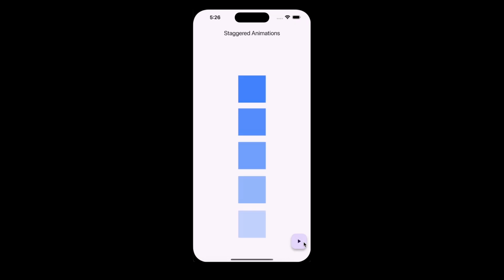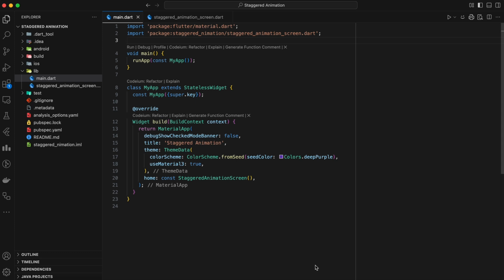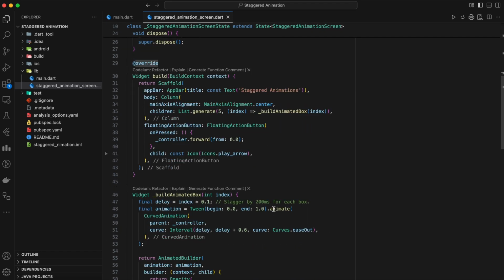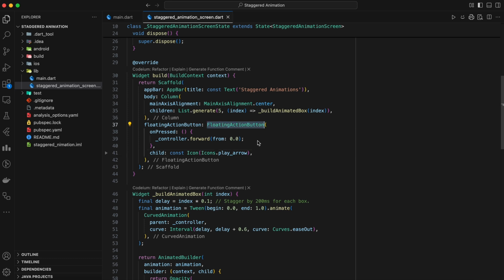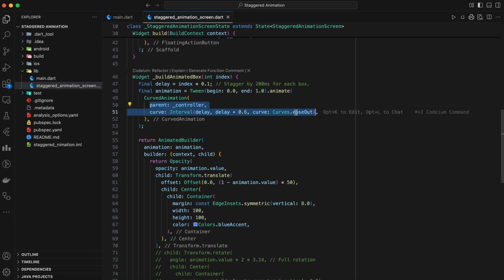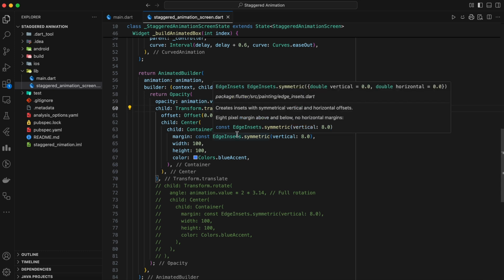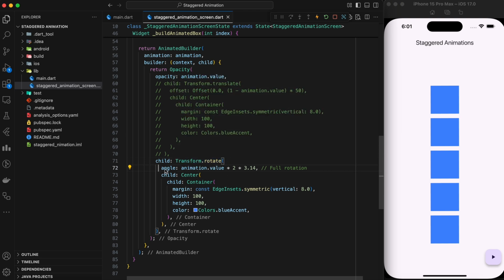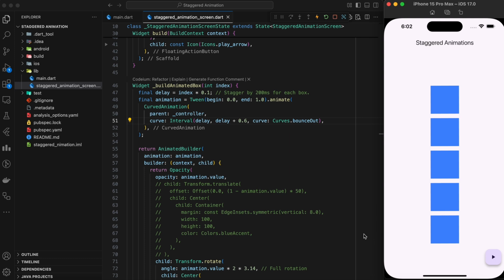Flutter Staggered Animations: Build Stunning Motion Effects Like a Pro!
😱 Ready to wow your users? In this tutorial, we’ll show you how to create eye-catching staggered animations in Flutter. Staggered animations are perfect for onboarding screens, product showcases, and interactive UI designs.

🎓 Here’s what you’ll learn:
✅ Basics of Flutter’s `AnimationController`
✅ How to stagger animations for sequential motion effects
✅ Adding custom transitions like opacity, rotation, and scaling

🎥 By the end of this video, you’ll be able to bring your app to life with professional-grade animations!